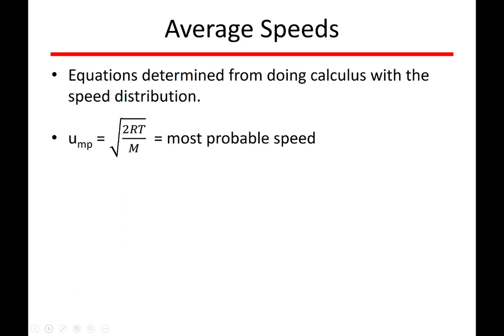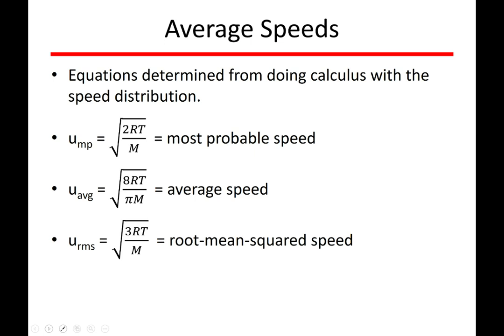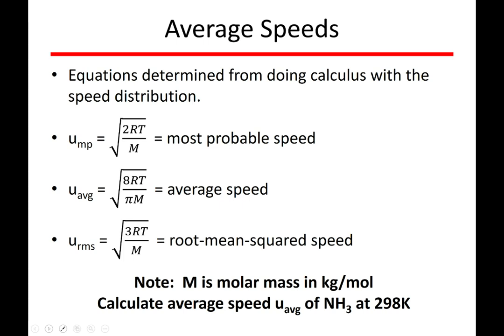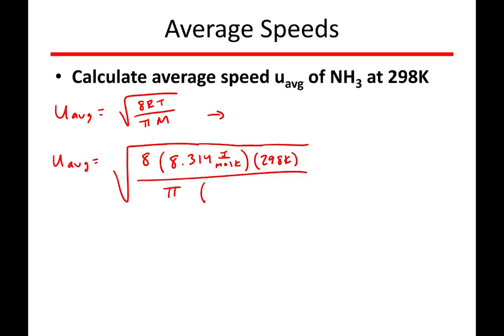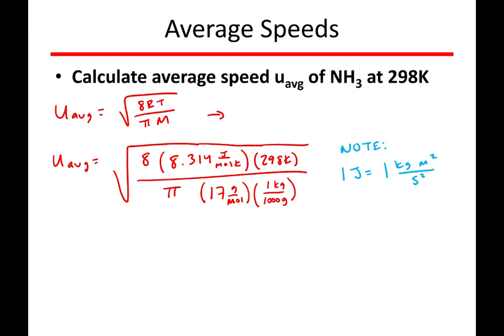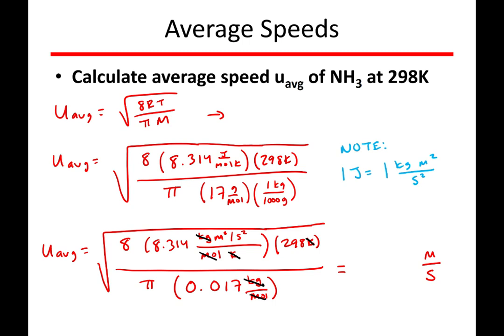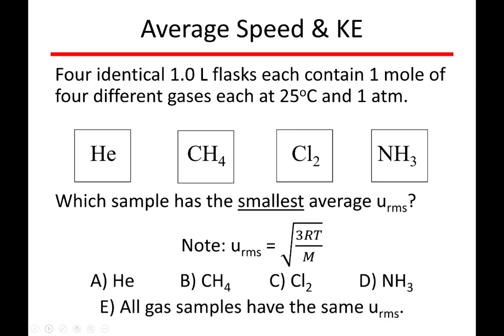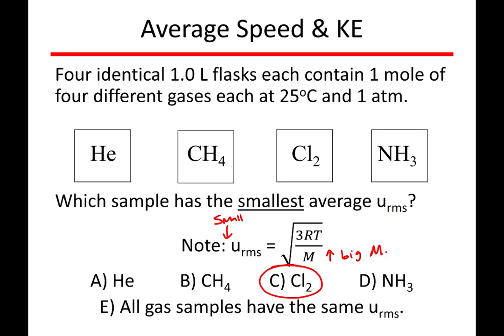Kinetic Molecular Theory: Average Speeds